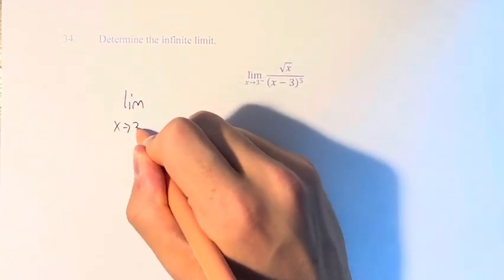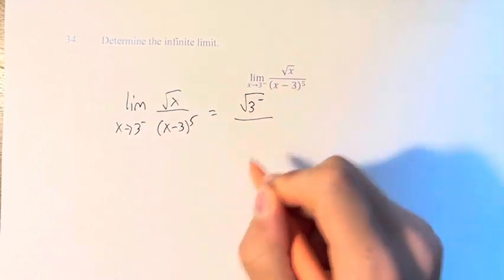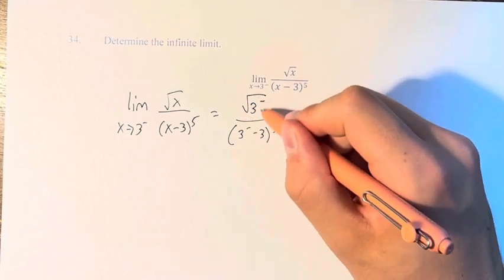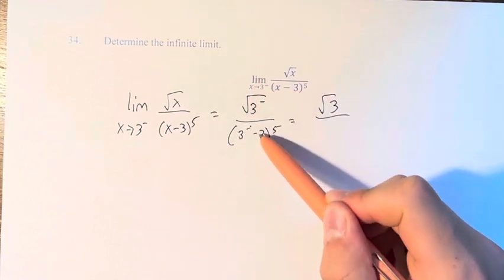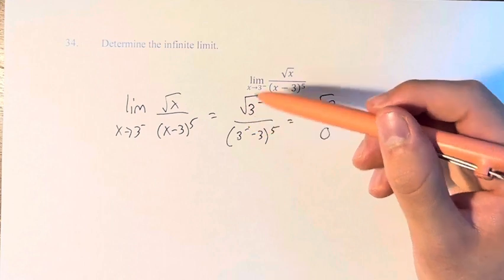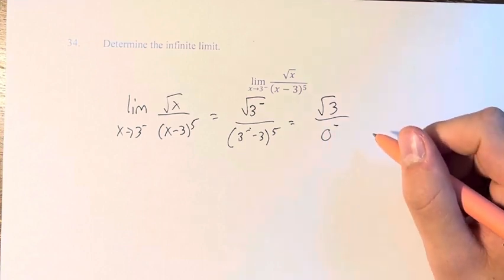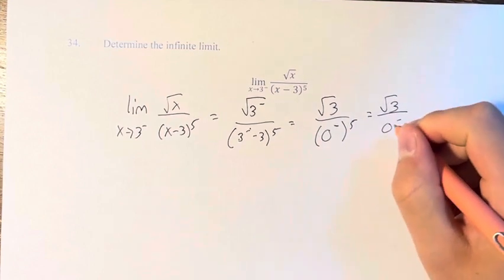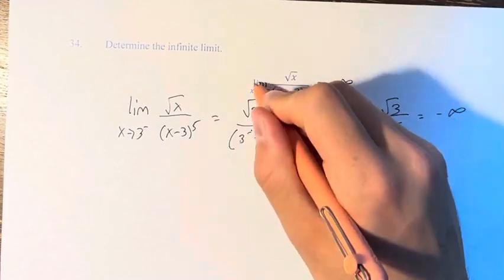34. Determine the infinite limit. lim(x→3^-)√x/(x-3)^5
34. Determine the infinite limit.

lim(x→3^-)√x/(x-3)^5

Calculus: Early Transcendentals
Chapter 2: Limits and Derivatives
Section 2.2: The Limit of a Function
Problem 34